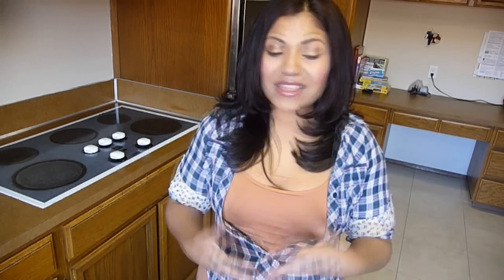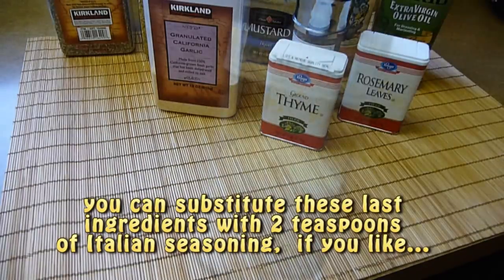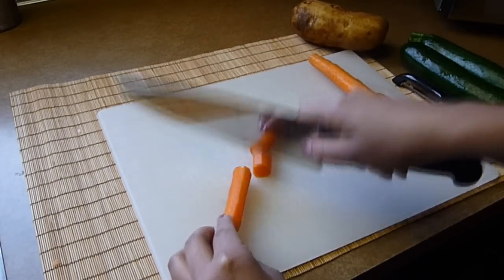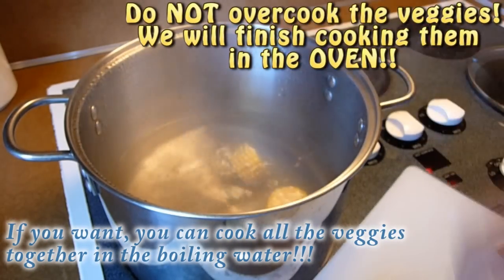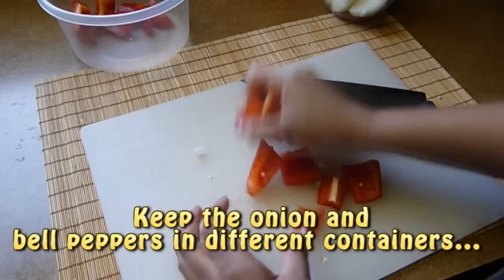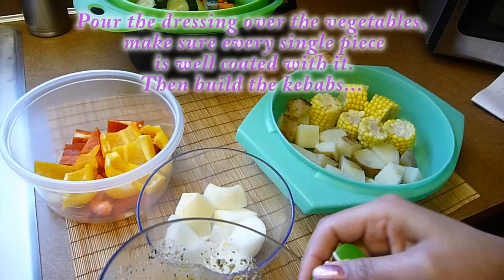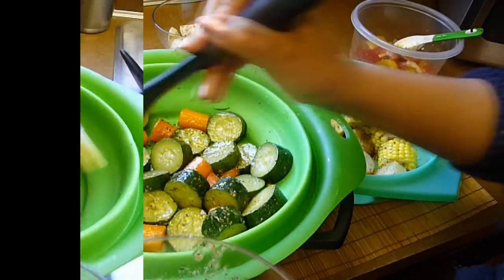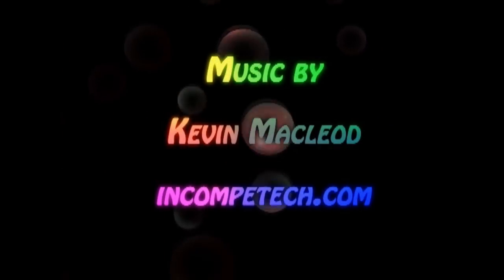Vegetarian Kebabs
Makes 10-12 kebabs
Ingredients:

1 red bell pepper
1 yellow bell pepper
1 onion
1 Idaho potato or 3 small potatoes
2 ears of yellow corn
2 medium zucchini
2 small carrots

For the dressing:

4 tablespoons extra virgin olive oil
1 tablespoon apple cider vinegar
1/2 tablespoon Dijon mustard
1 teaspoon dry oregano
1 teaspoon black pepper
1/2 teaspoon garlic powder
1/2 teaspoon basil
1/2 teaspoon dry rosemary leaves
1/2 teaspoon ground thyme (You can replace these last 4 ingredients with 2 teaspoons of Italian Seasoning if you like)
10-12 wooden Skewers